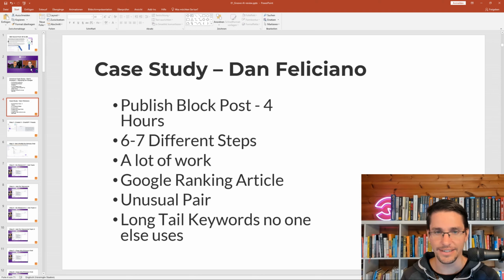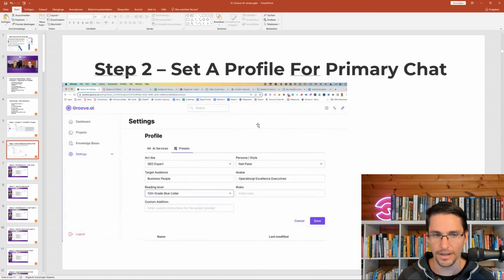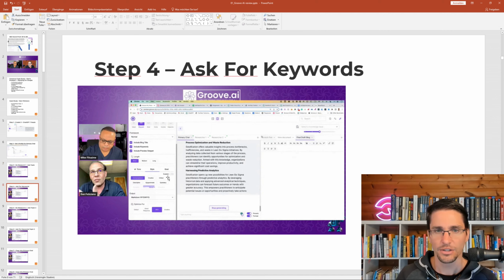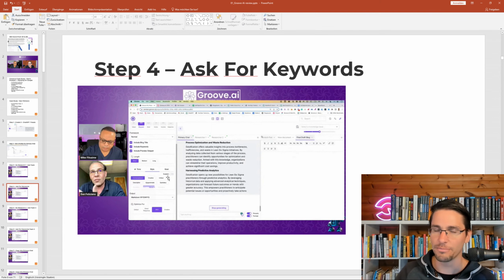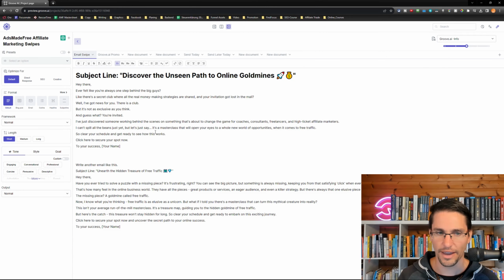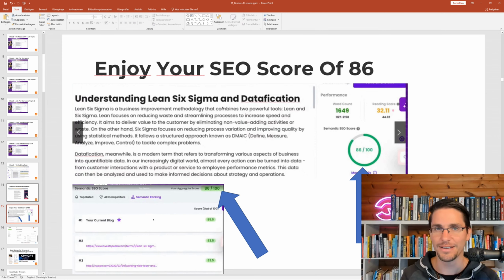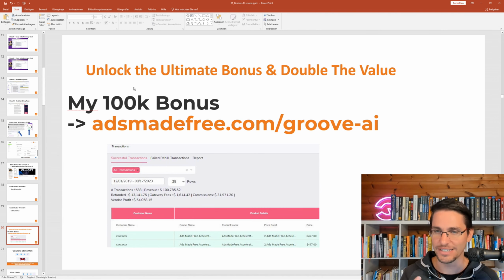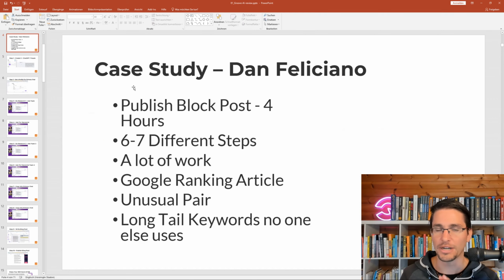Groove.ai vs ChatGPT - Real World Case Study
In this video, I'm excited to present a case study comparing Groove.ai and ChatGPT for writing high-ranking blog posts. Having accessed the alpha version of Groove.ai and experimented with ChatGPT, I'm eager to share the remarkable insights from this study.

If you're interested in learning more about this case study or accessing my bonuses,

The focus of this case study is enhancing SEO and achieving high rankings on Google. Mike Filsaime interviewed a Groove.ai user, Dan Feliciano, who used Groove.ai to create a blog post about Six Sigma. He faced the challenge of improving his website's visibility with a low domain authority. He initially used ChatGPT to compose comprehensive articles by combining various topics but encountered difficulties, particularly in a specific method I'm about to reveal.

To address this, I devised a step-by-step process using Groove.ai. Here's the approach: Begin by creating three separate chats in Groove.ai, akin to ChatGPT threads. Name these chats "Research 1" and "Research 2." In the primary chat, define the writing style using AI-generated presets, such as mimicking SEO expert Neil Patel's tone. This consistency in voice is maintained throughout the writing process. Groove.ai ensures consistent output, especially when training on your own previously written articles.

The research process involves querying ChatGPT about various topics. For example, Dan delved into "Six Sigma" and "leadership." Ask for keywords that summarize the information provided. Keep each topic in a separate chat to prevent confusion.

After gathering information, transfer the data to the primary chat. This approach ensures accurate combination and avoids confusion between topics. Groove.ai makes this process seamless and eliminates the need for copying between different platforms. The final step involves formatting the content directly within Groove.ai's user interface, streamlining the entire writing and editing process.

The results were impressive. By following this methodology, Dan achieved substantial improvements in his SEO score, outperforming his previous efforts with ChatGPT. With Groove.ai, he effortlessly created high-ranking blog posts that targeted specific keywords, significantly enhancing his website's visibility and engagement.

To share my experience further, I've invested in a ChatGPT mastermind and am offering access to my Facebook marketing course. By combining Groove.ai's capabilities with effective marketing strategies, you can elevate your content creation and client acquisition efforts.

If you're interested in learning more about this case study or accessing my bonuses, Keep in mind that Groove.ai is currently offering a special lifetime deal until the end of August, making it a no-brainer choice for streamlining workflows and enhancing content creation. As someone who's recently integrated Groove.ai into my workflow, I'm amazed by the efficiency it brings to email and content creation processes. Share your thoughts on Groove.ai in the comments, and I look forward to connecting with you in future videos.